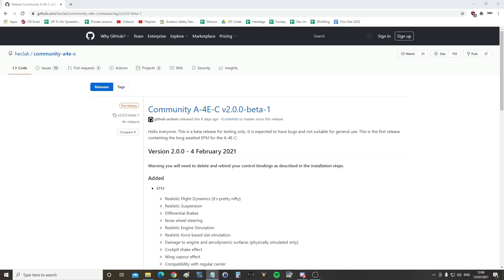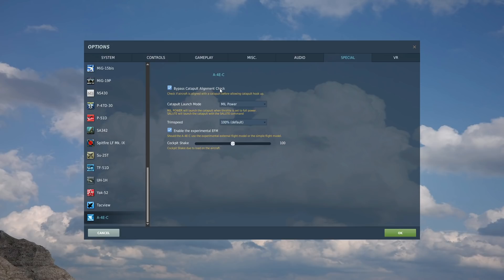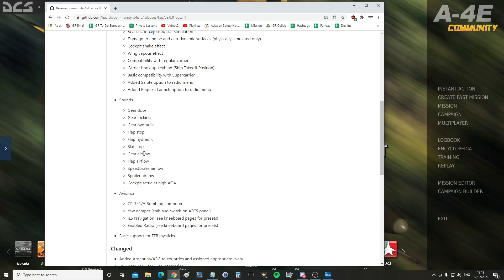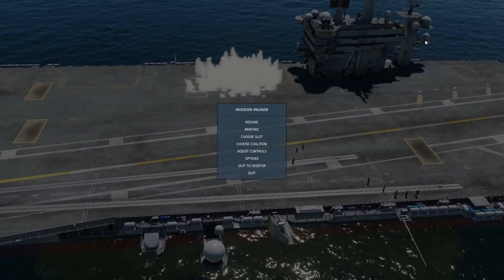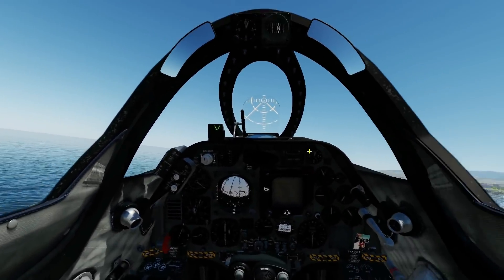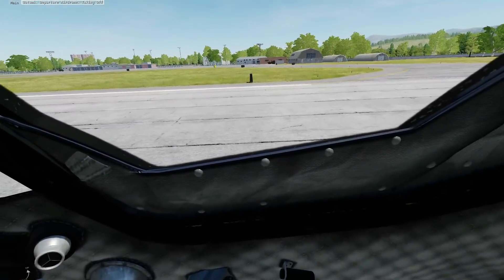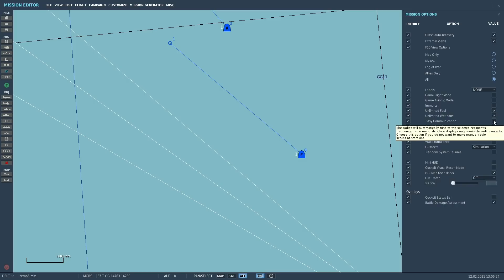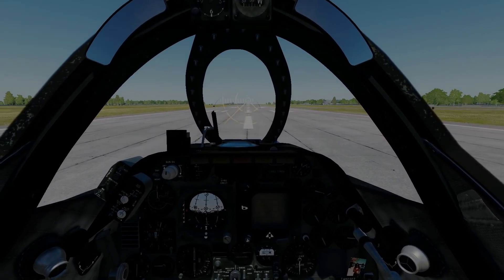*NEW* A-4E Skyhawk: Download, Install, EFM, Carrier Ops, Radio & A-A Refueling Guide | DCS WORLD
0:00 Download
0:52 Installation
2:06 Setup
3:15 Changes With V2.0.0
5:43 Carrier Launches
8:49 EFM
11:32 Carrier Landing
13:57 Radio
14:48 A-A Refuelling